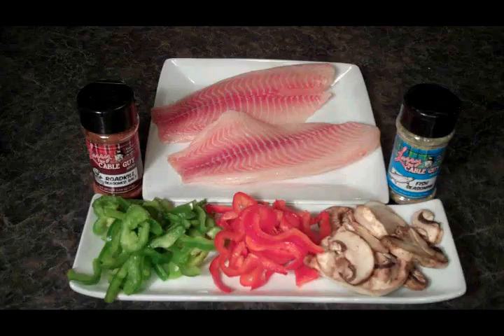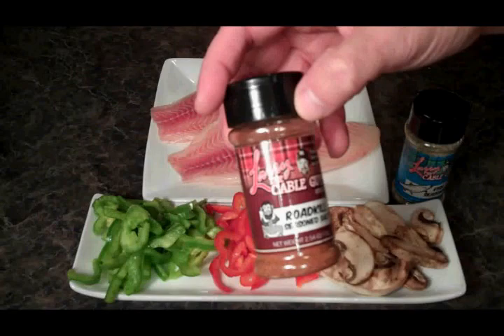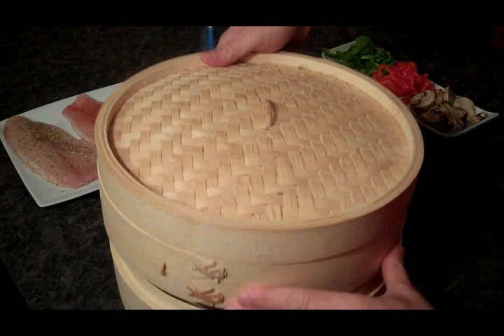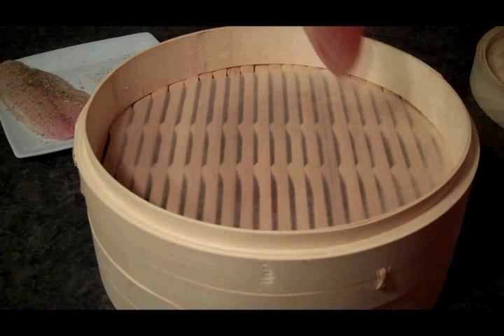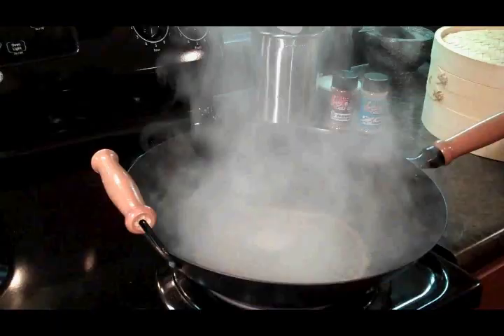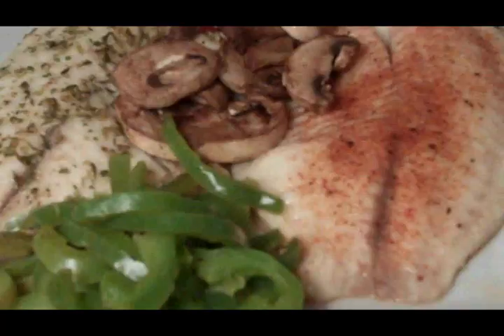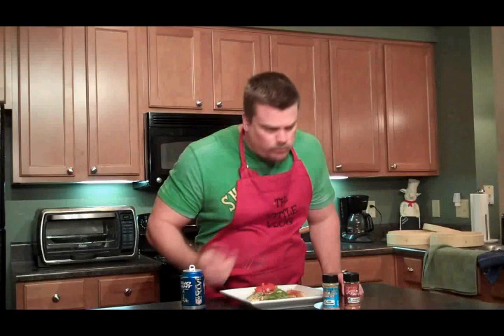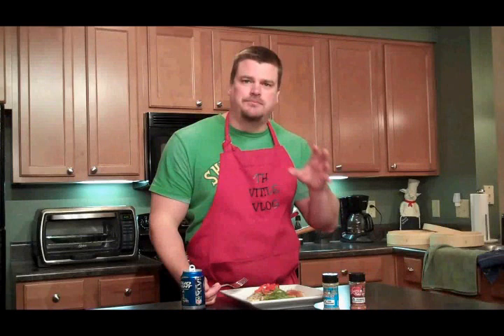Larry the Cable Guy Roadkill Fish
Larry the Cable Guy has his own line of spices. Who'd of thunk it!!